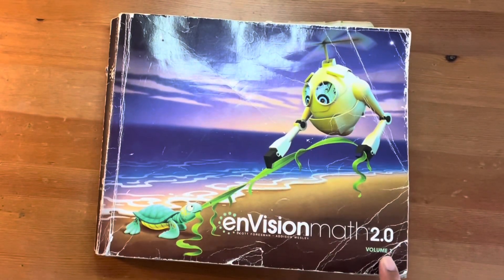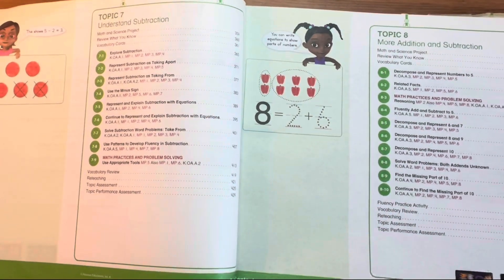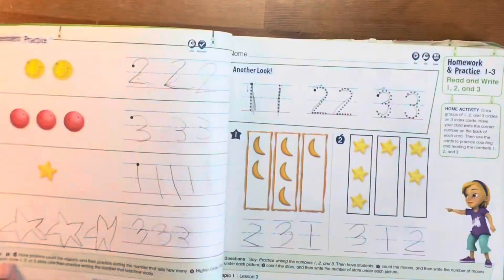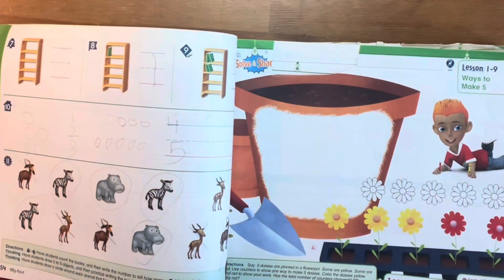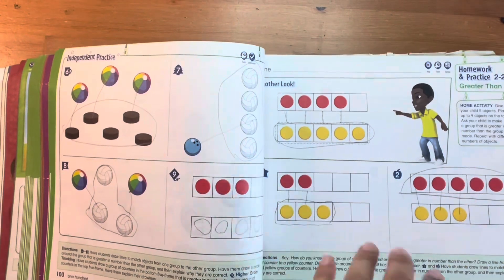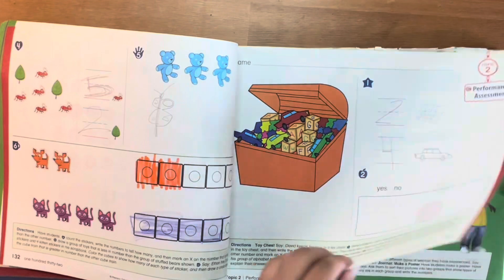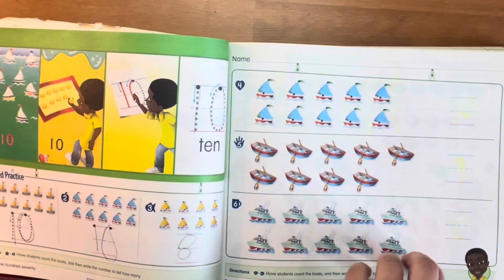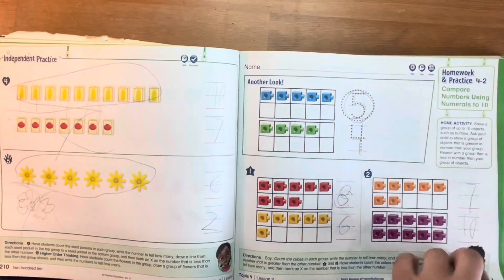Envision Math 2.0 Volume 1 Flip Through and Review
Envision Math workbook is perfect for a Nee or Veteran Homeschool mom. Check out this honest flip through and review to see why!

~ Stephanie